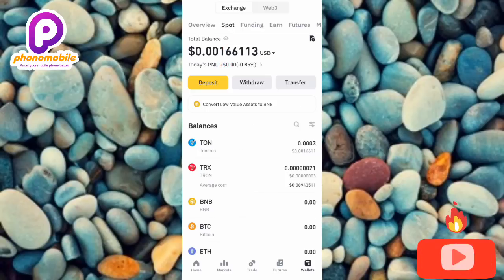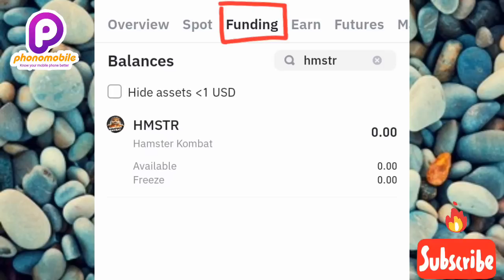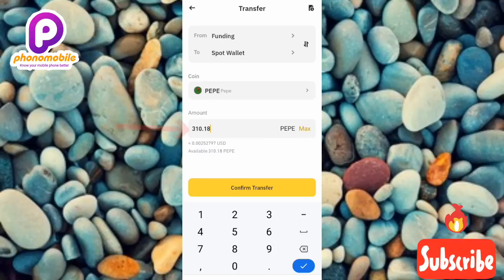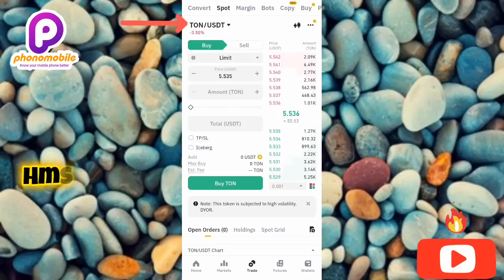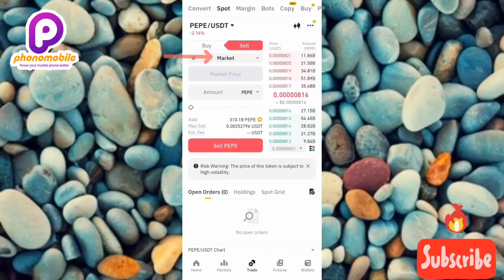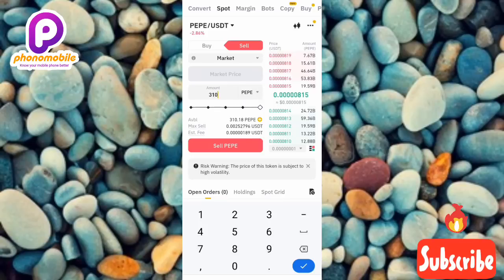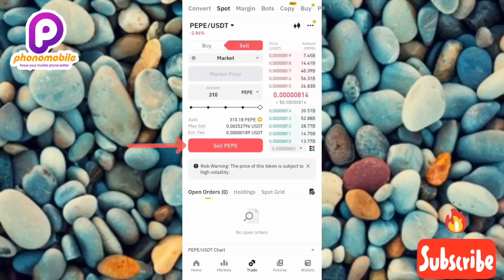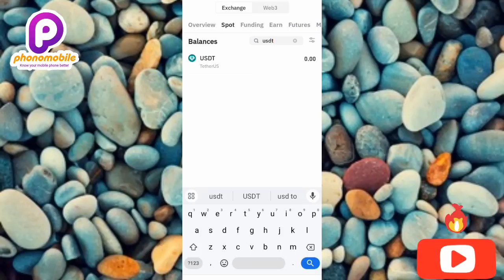How to Convert and Sell Your Hamster Kombat Token on Binance (Full Guide) | Trade HMSTR Coin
Welcome to our step-by-step guide on "How to sell your Hamster Kombat Coin/token (HMSTR) on Binance"! Binance is a popular cryptocurrency exchange that allows users to trade a variety of digital assets, including the increasingly popular Hamster Kombat Coin. If you're a Hamster Kombat token holder looking to cash out or trade your tokens for other cryptocurrencies, this tutorial is for you. In this video, we'll walk you through the process of selling your Hamster Kombat Coin on Binance, covering everything from setting up your account to executing the sale. Whether you're a seasoned trader or new to the world of cryptocurrency, this guide will provide you with the knowledge and confidence to successfully sell your Hamster Kombat Coin on Binance.

And that's it! You have now successfully sold your Hamster Kombat Coin on Binance. Remember to always prioritize security and safety when trading cryptocurrencies, and never hesitate to reach out to Binance's support team if you encounter any issues. Selling your Hamster Kombat token on Binance is a straightforward process, and by following the steps outlined in this guide, you'll be able to cash out or trade your tokens with ease.